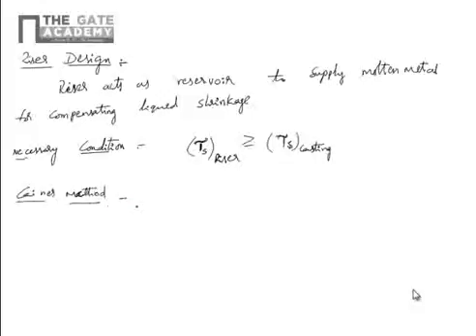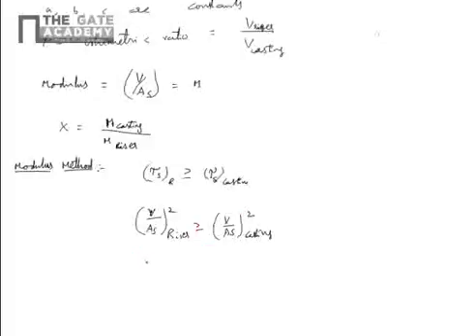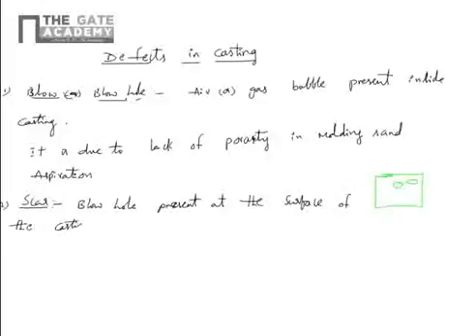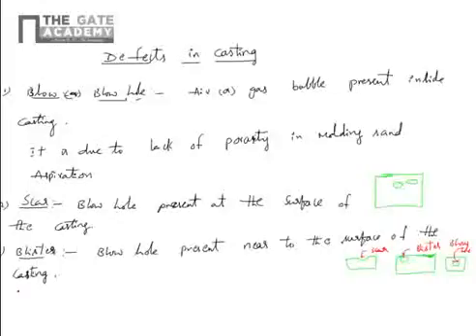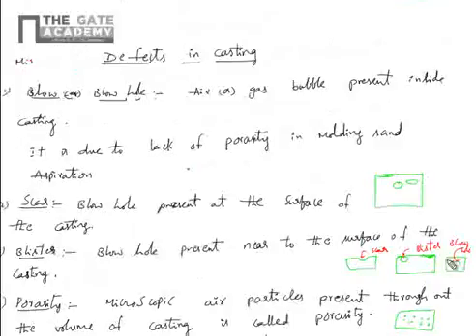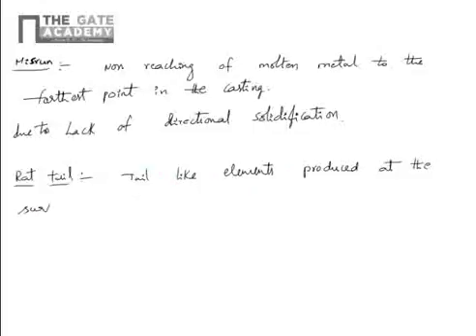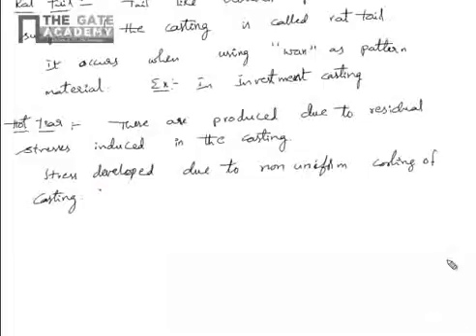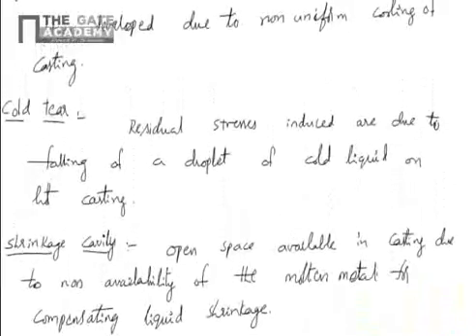MPE Metal Casting Part6 clip2